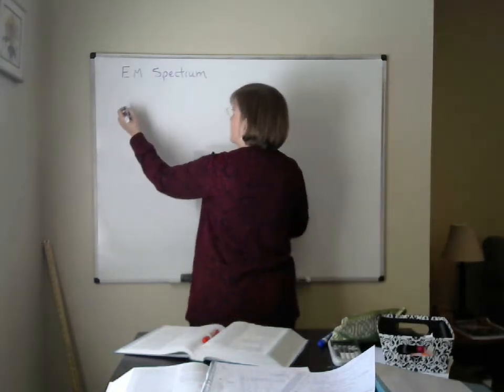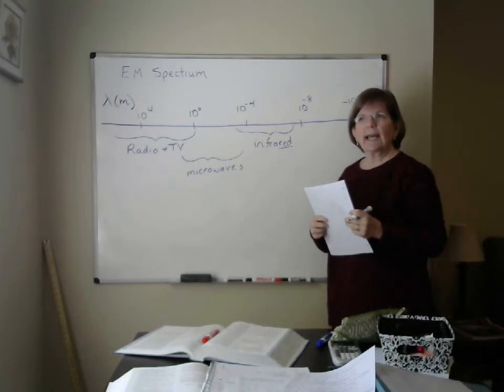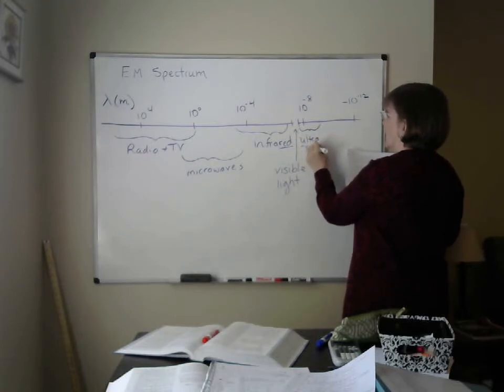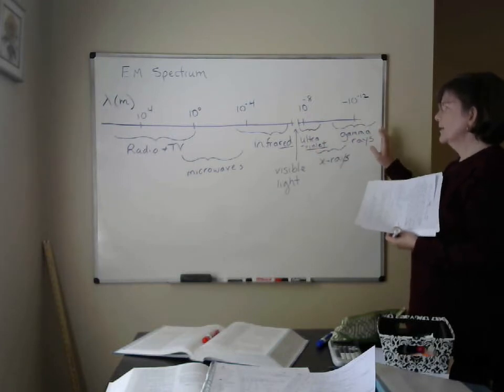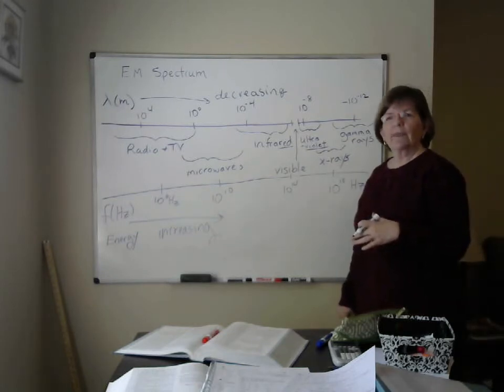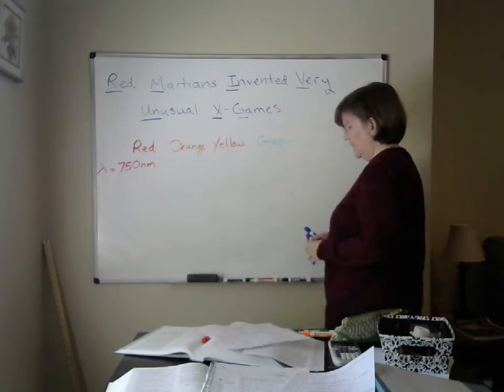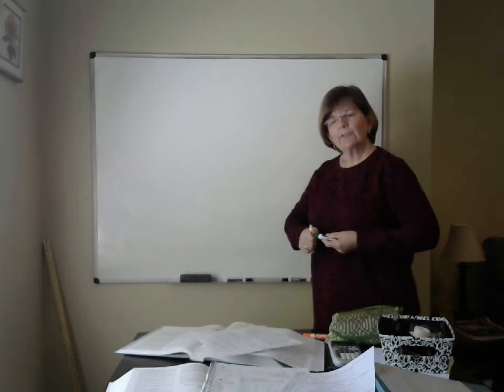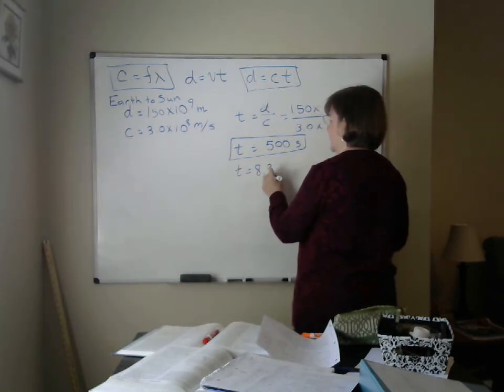PHYS 2426 Chapter 31 The EM Spectrum